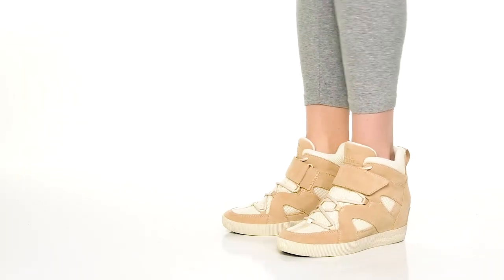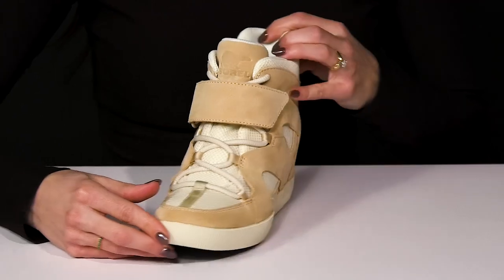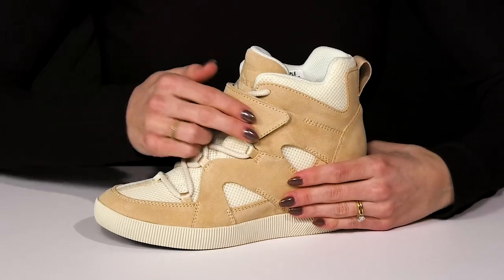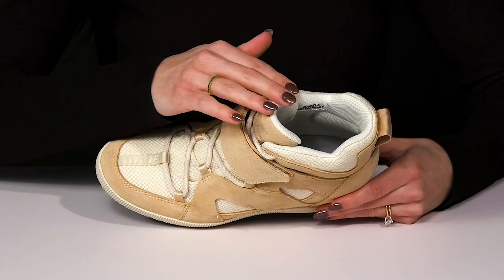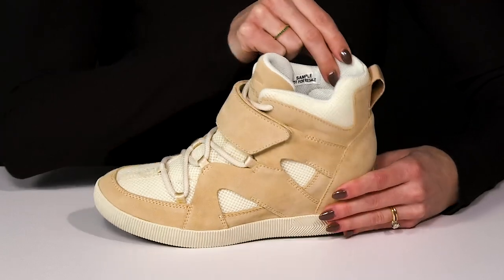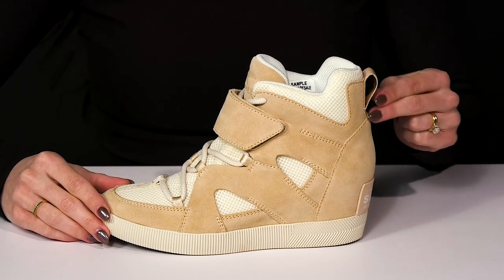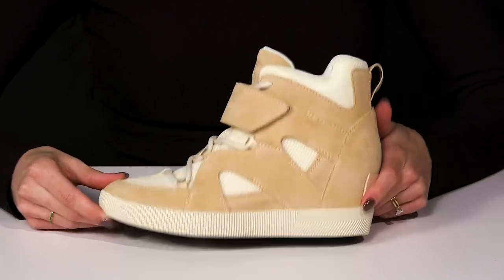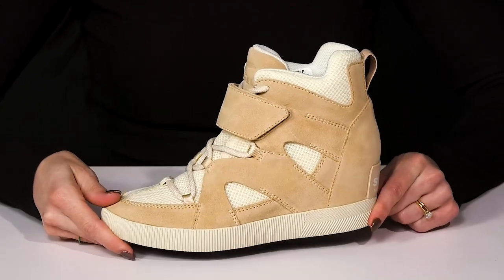SOREL Out N About™ Sport Wedge SKU: 9821311